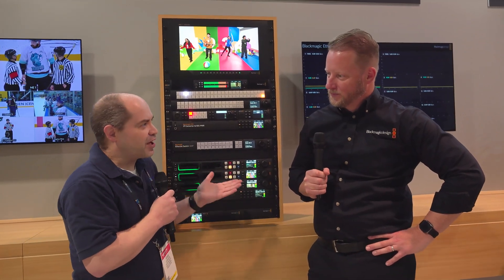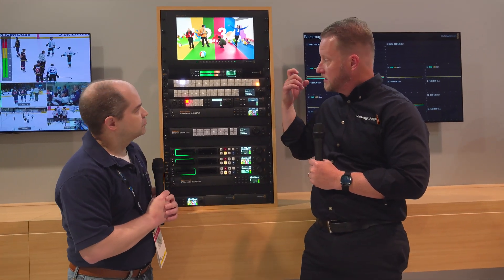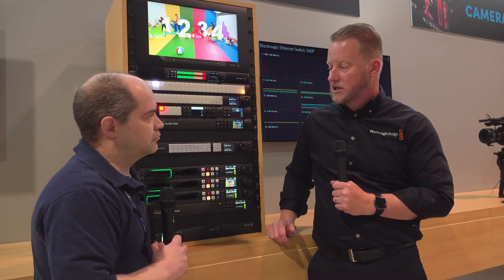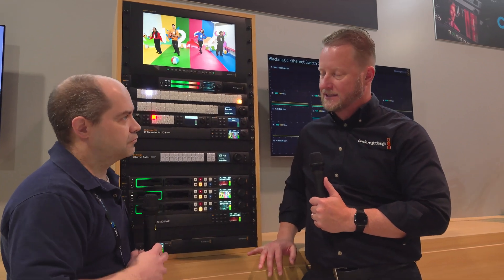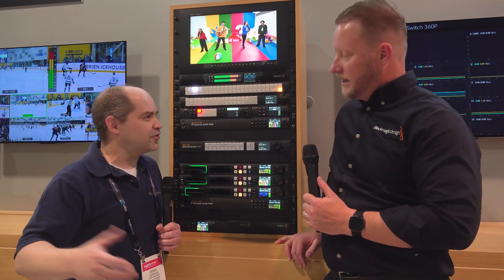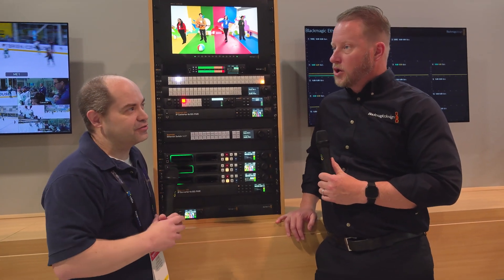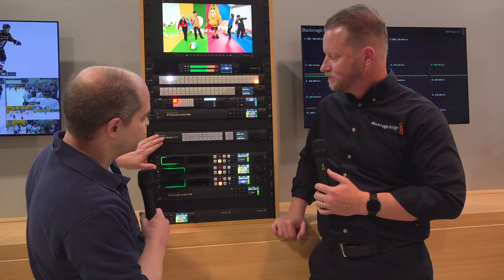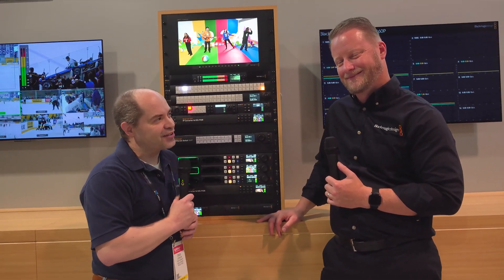Blackmagic Design at NAB 2024 - ST 2110 IP Questions Answered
I visited with Blackmagic Design at NAB 2024 to ask some questions about the ST 2110 implementation in their newly-announced products.

Camera Operator: Paul Green